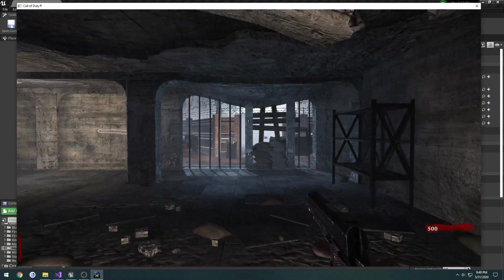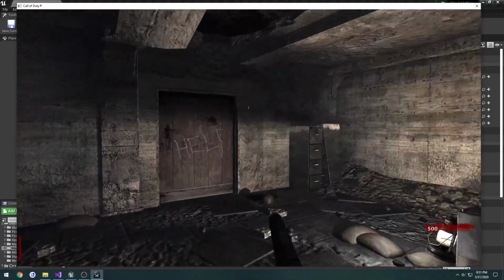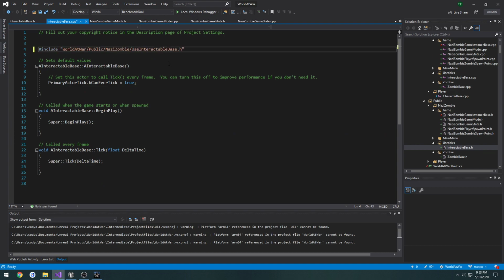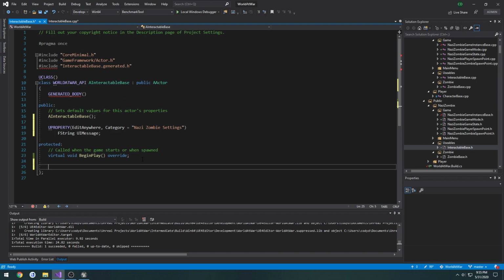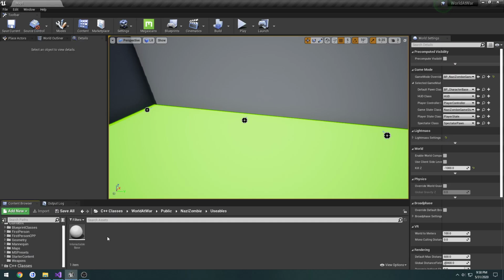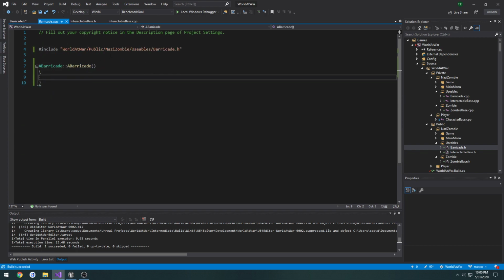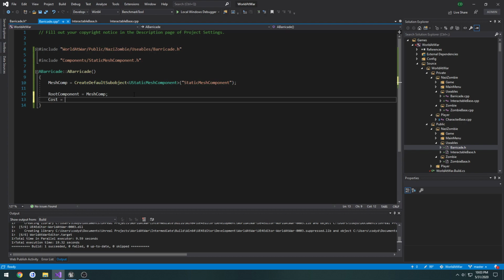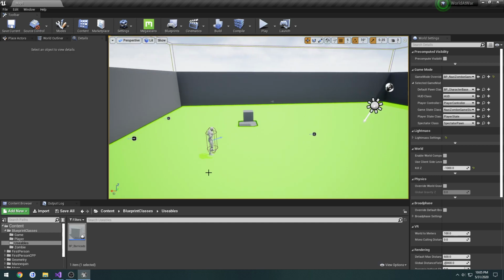Unreal Engine C++ Nazi Zombies: 89: "Door: Create Door Class"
In this video we create our door class to be used as a purchasable door.